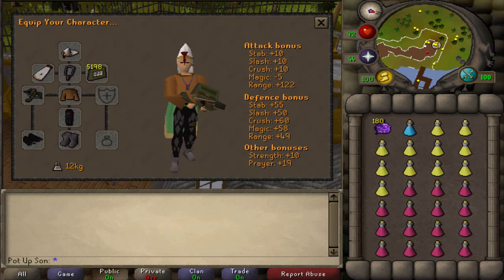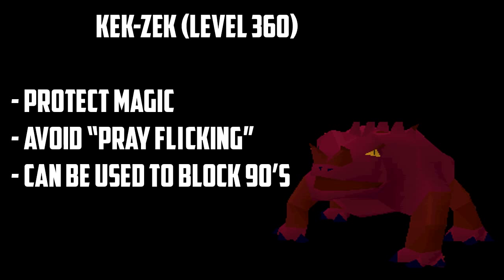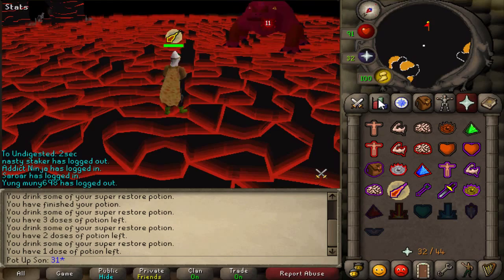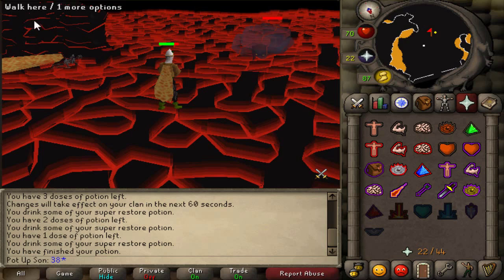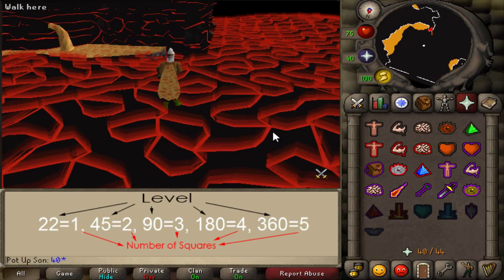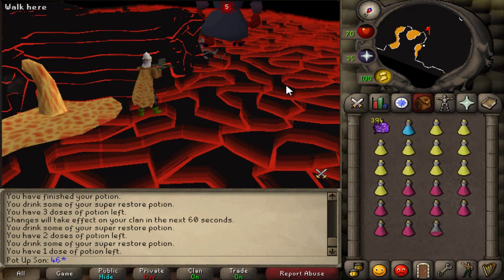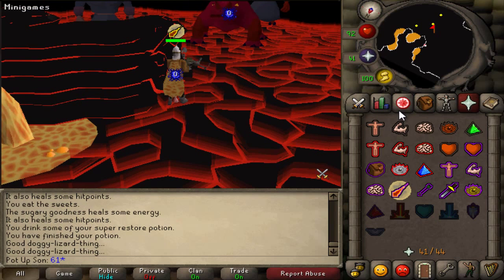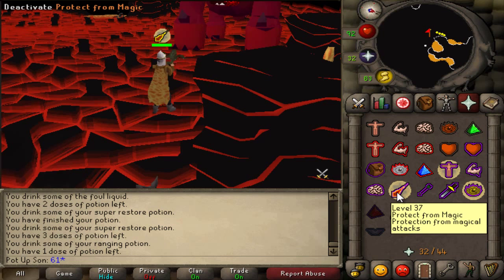Pure Fire Cape Guide - Pot Up Son | Oldschool RuneScape 2007 - Luring Techniques + Jad Sounds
Set-up, Basic Knowledge: 0:00-2:44
Wave 1-8: 2:45-3:12
Wave 9-30: 3:13-3:35
Wave 31-37: 3:36-4:00
Wave 38-45: 4:01-9:28
Wave 46:52: 9:29-9:53
Wave 53-60: 9:54-10:38
Wave 61-62: 10:49-11:30
Jad Sounds: 11:45-11:54
How To Lure Healers: 12:15-12:44

Finally got this guide out, if you enjoyed it please show the like button some love!

Cheers guys
~Alex